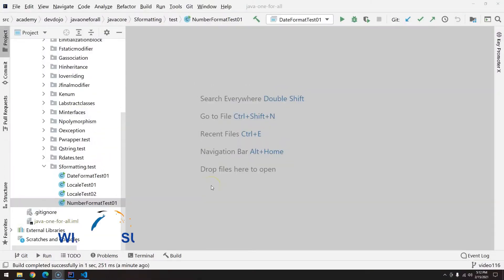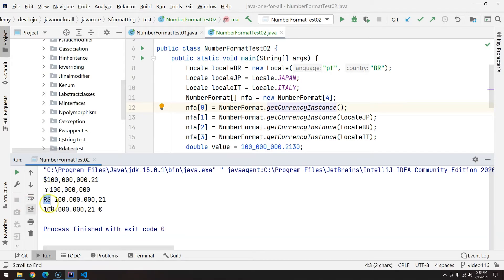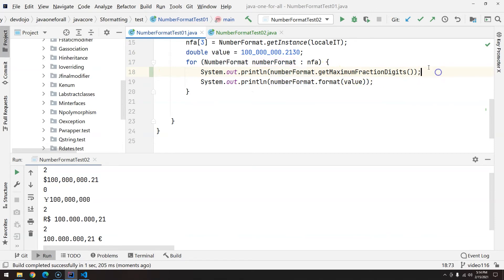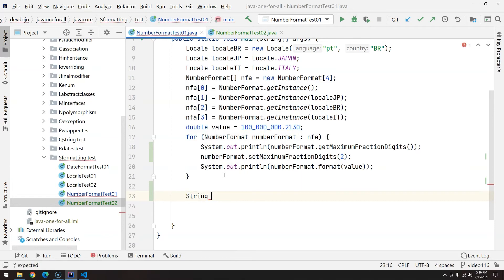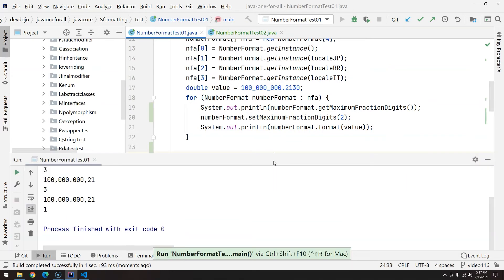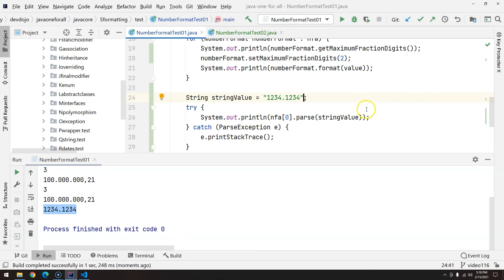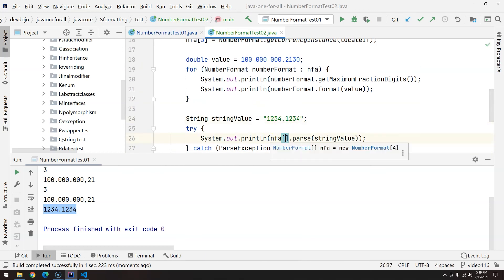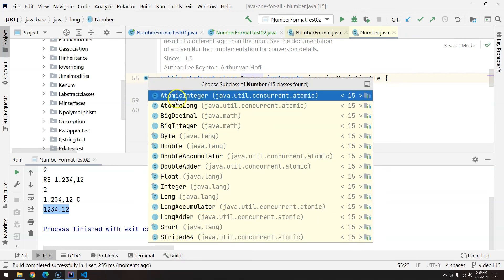117 - Utility Classes - Currency Internationalization with Locale